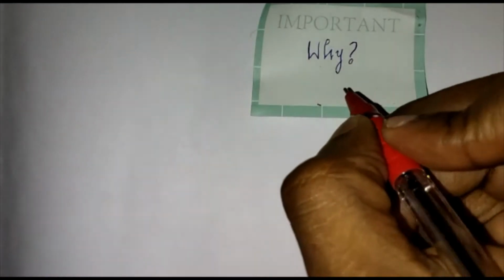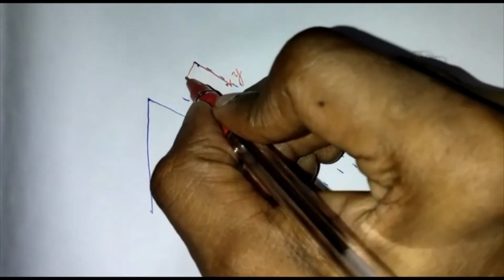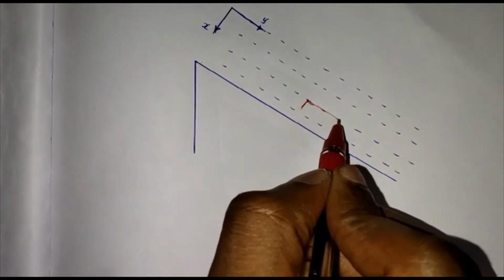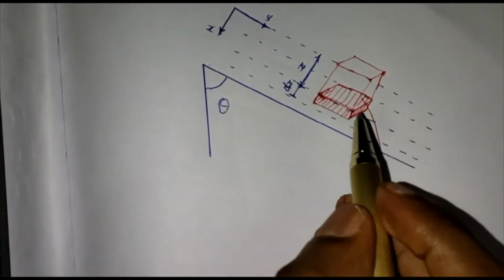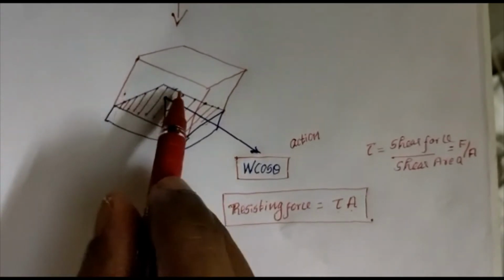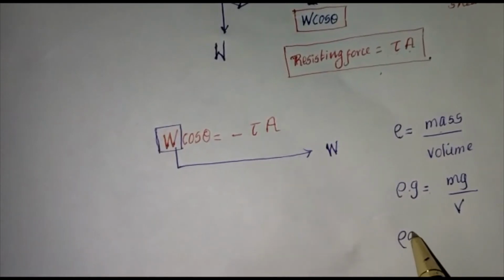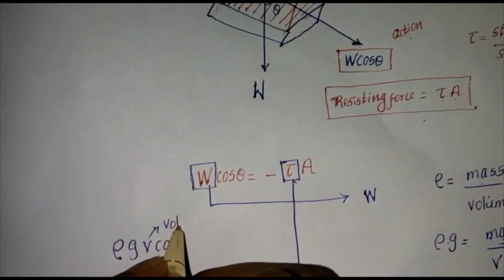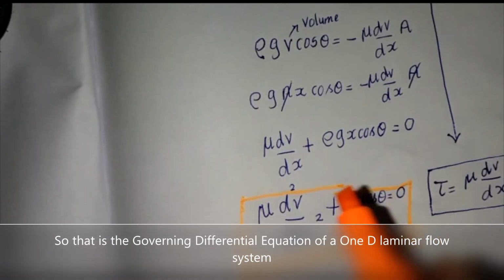Differential Equation of One Dimensional Laminar Flow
In this video I have derived the governing differential equation of a one dimensional laminar flow problem.